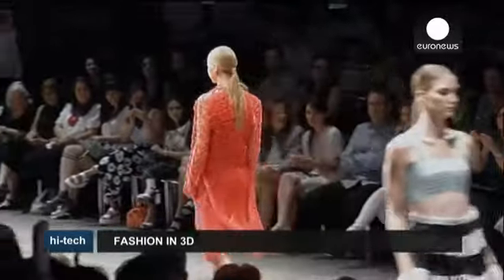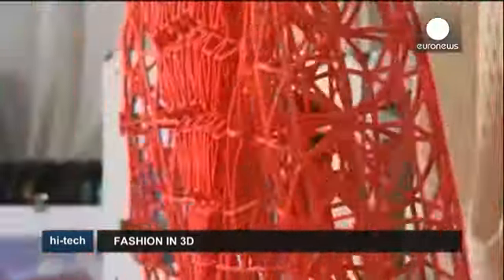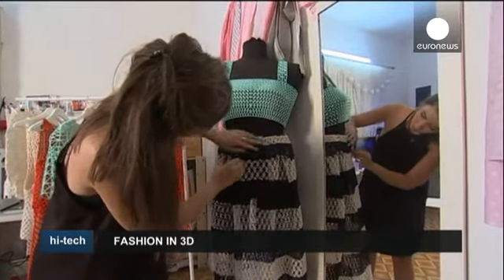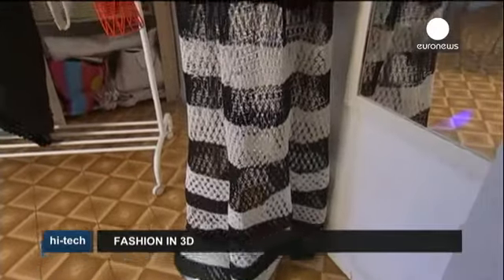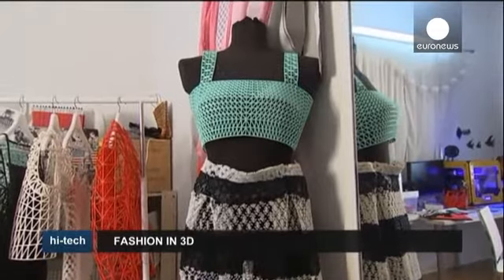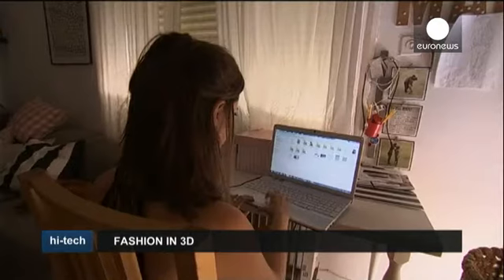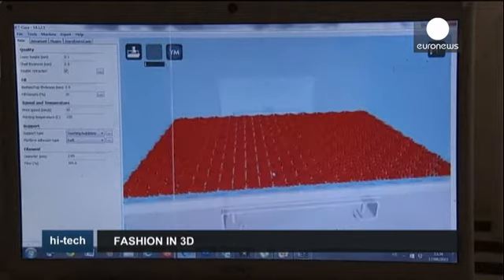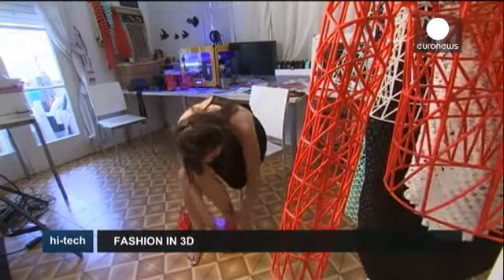3D-Print your own future fashion at home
Israeli designer Danit Peleg has created an entire fashion collection on a 3D home printer, opening the door for other people around the world to design their own wardrobe at home.

Danit Peleg says the 3D printing gives her the freedom to experiment with the technology, even though it is still relatively expensive.

"I can print everything with this machine, the only problem is that the plate is very small, it comes on a size of A4, so I have to print everything in this size, and then to connec…